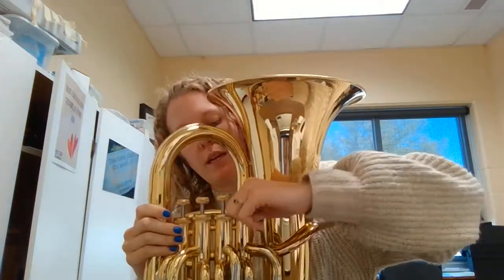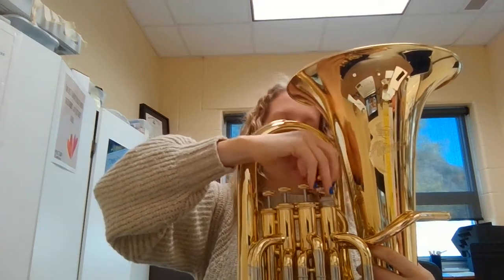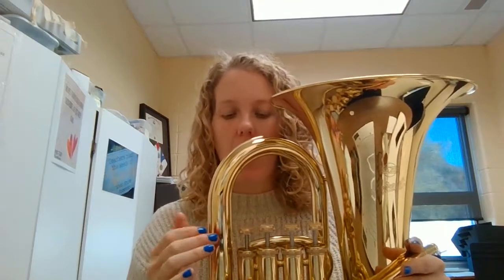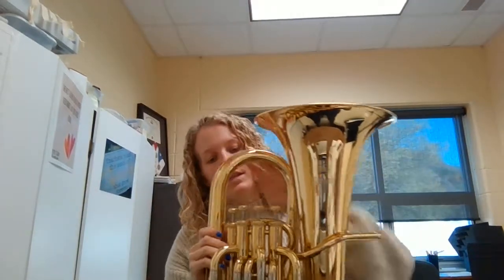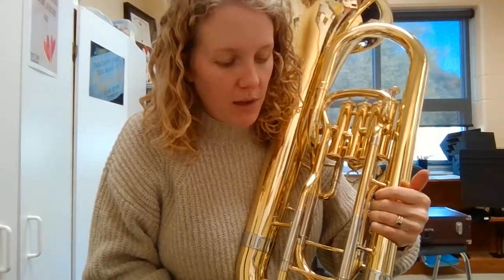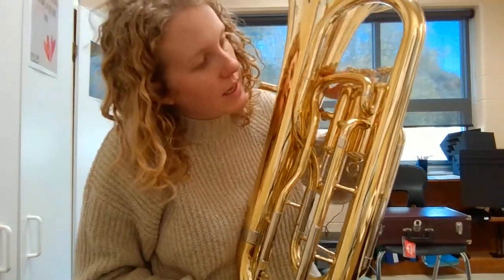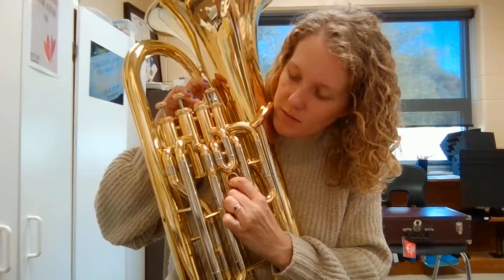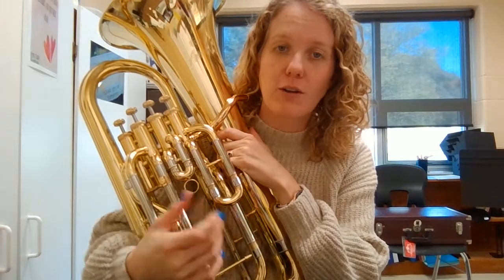How to valve oil and care for your baritone or euphonium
Oil your valves every day that you play to keep your horn in good working condition!